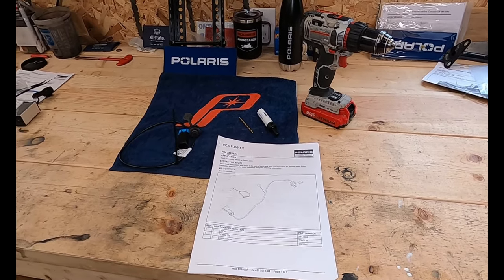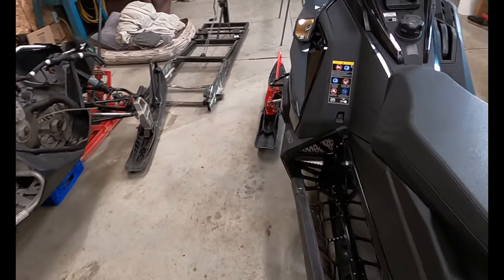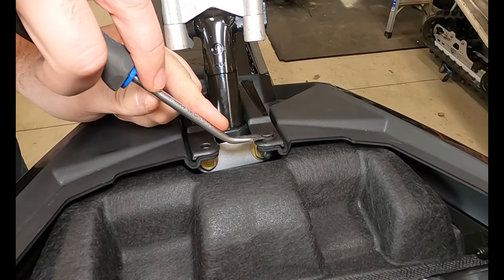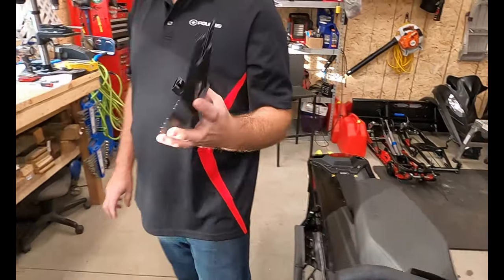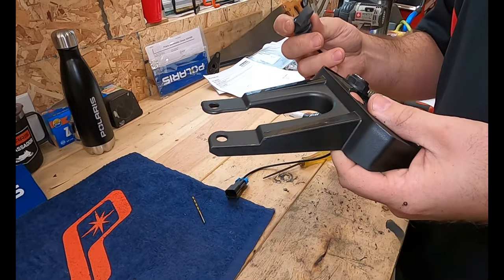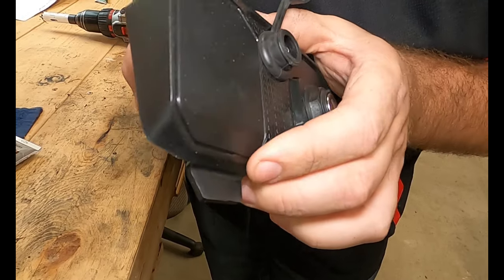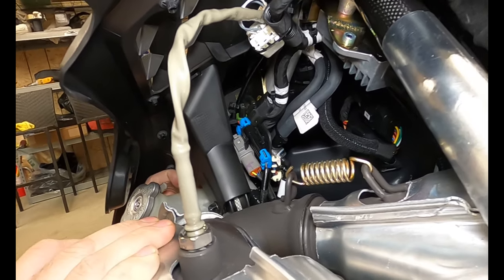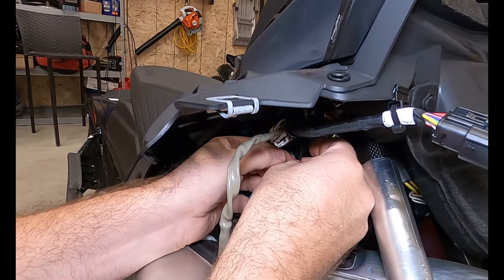Polaris MATRYX Heated Shield/RCA Plug Installation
Here is an install video of the Polaris MATRYX Heated Shield/RCA Plug. I think most sleds will need this so if your dealer hasn't done it check it out, very easy to do!

Tools Needed:
-Pry tool or Push Pin Plyers
-Snips/Side cutters

Part#: 2883824